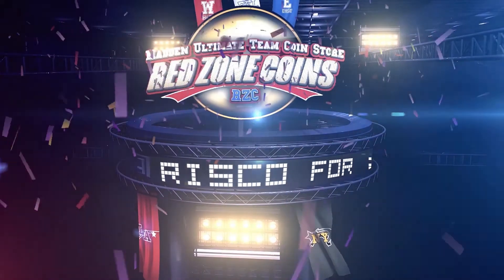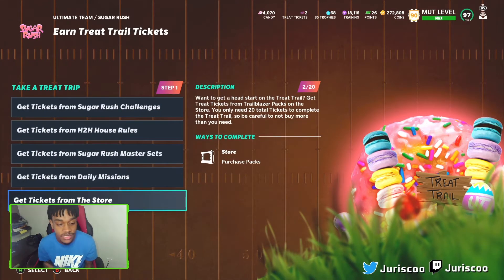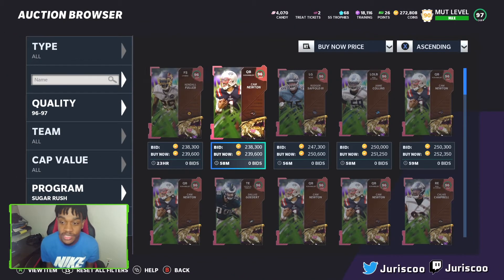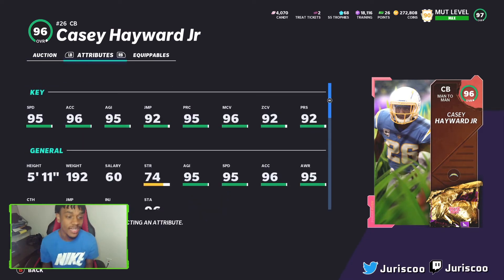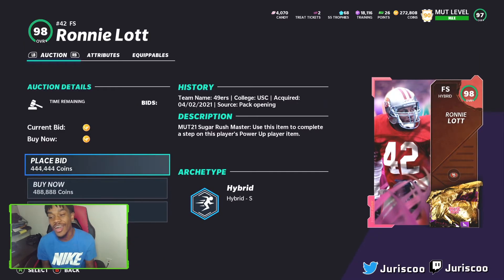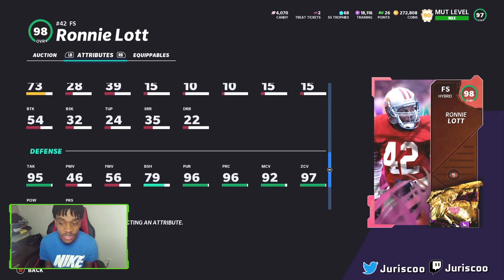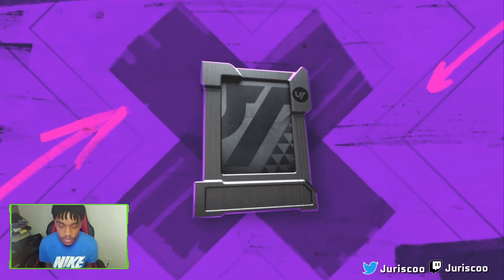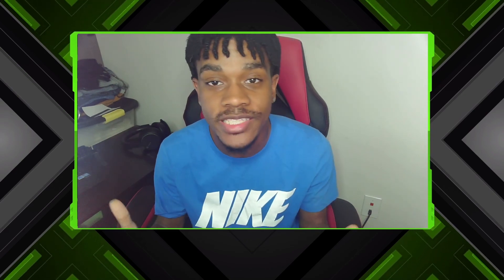SUGAR RUSH 2! MORE FREE PLAYERS, SETS, AND EGGS! NEW MASTER LOTT AND MCNAIR! MADDEN 21 ULTIMATE TEAM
LATEST VID!
7.698K Views - Feb 23, 2024

What up everyone in this video I go over the NEW SUGAR RUSH PART 2! MORE FREE PLAYER SETS EGGS AND MORE! BEST WAY TO GET COINS AND EGGS!